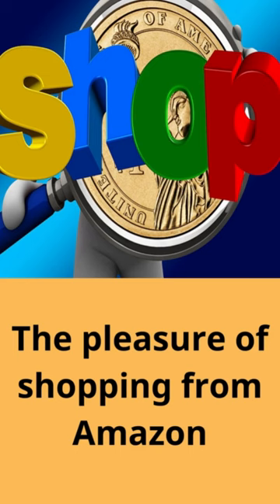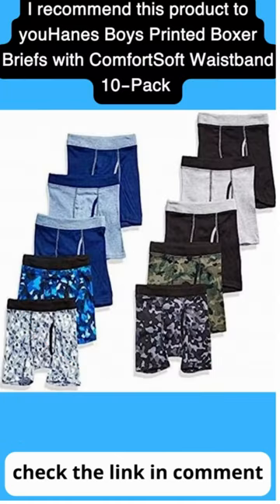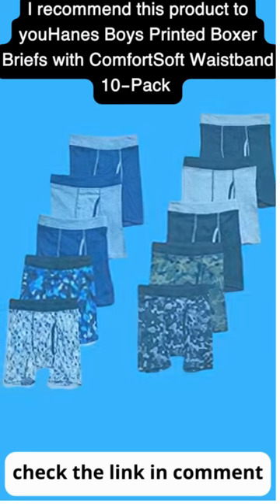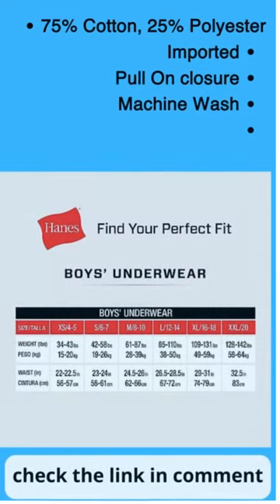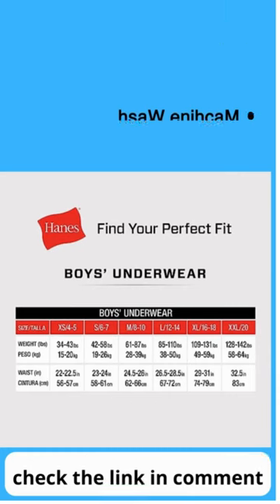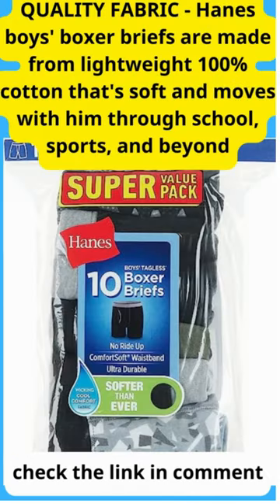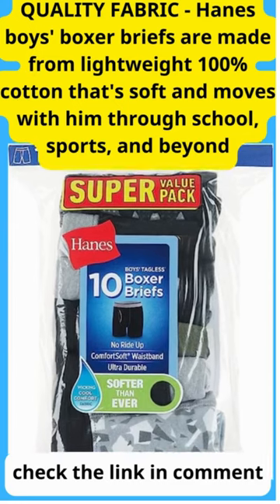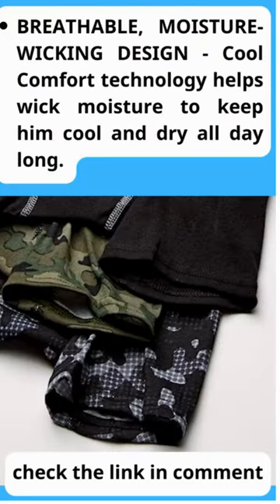Hanes Boys' Boxer Briefs, 10-Pack, Boys Cotton Underwear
Fabric Composition: Our boxer briefs are made from a blend of 75% cotton and 25% polyester. This combination ensures a lightweight and soft feel, allowing your boy to move freely throughout his day, whether at school, during sports activities, or beyond.

    Imported: These boxer briefs are carefully crafted with attention to detail and imported to provide the highest quality.

    Easy Closure: The pull-on closure design makes it convenient for your boy to put on and take off his underwear.

    Machine Washable: These boxer briefs can be easily cleaned by machine washing, saving you time and effort.

    Superior Quality: We prioritize quality, and our boxer briefs are no exception. The lightweight cotton fabric ensures breathability, keeping your boy comfortable throughout the day. The moisture-wicking design with Cool Comfort technology helps to draw away moisture, allowing him to stay cool and dry.

    Value Pack: Each pack includes multiple boxer briefs in assorted colors, providing great value for your money. Please note that specific colors and patterns may vary depending on availability.

Invest in Hanes Boys' Boxer Briefs for their superior fabric quality, breathable design, and excellent value. Your boy will enjoy all-day comfort and freedom of movement with these stylish and functional boxer briefs.